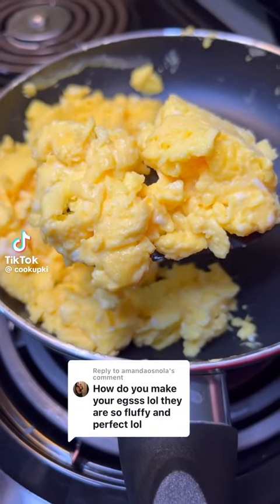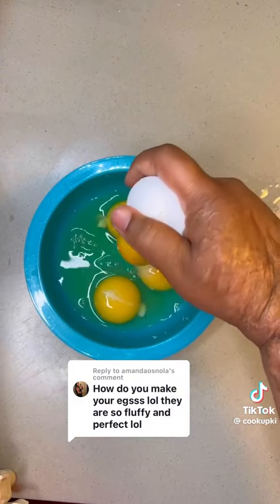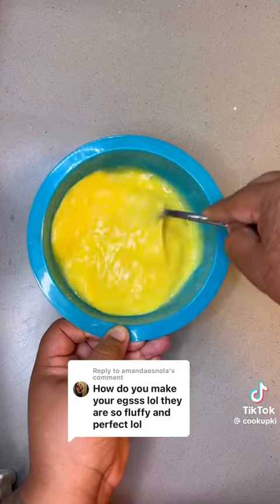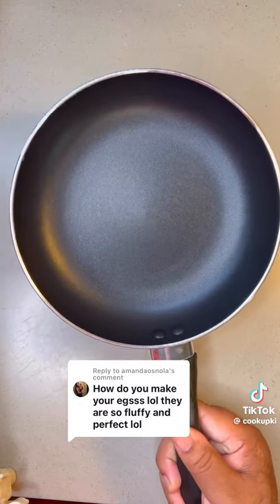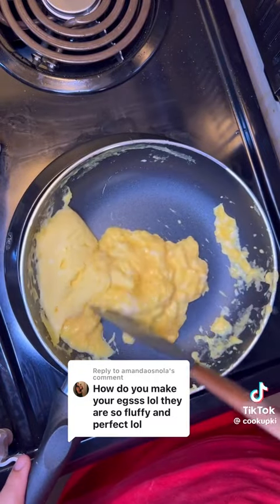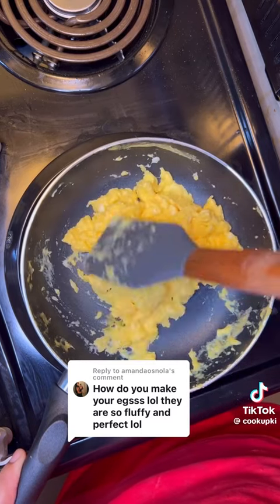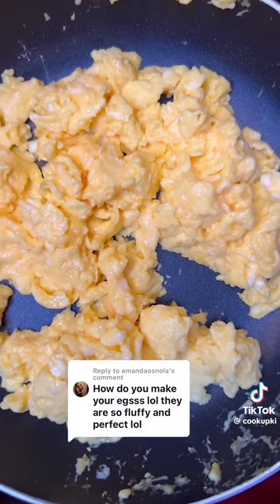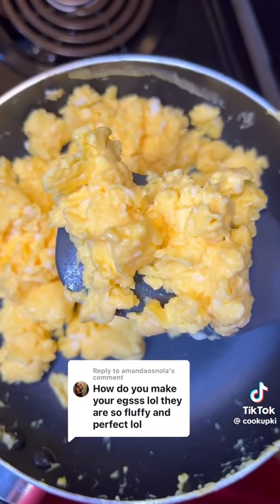How to cook scrambled eggs !🥚 🍳